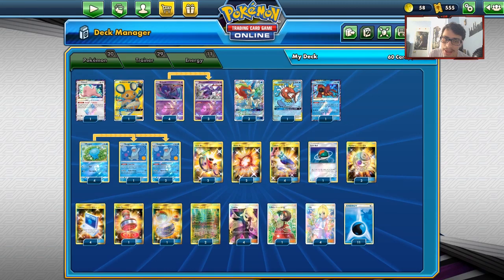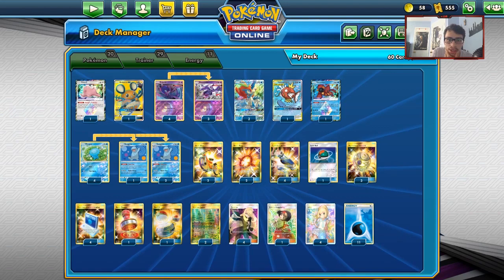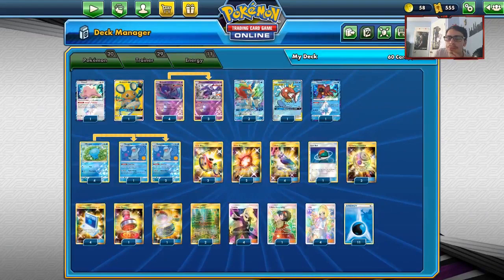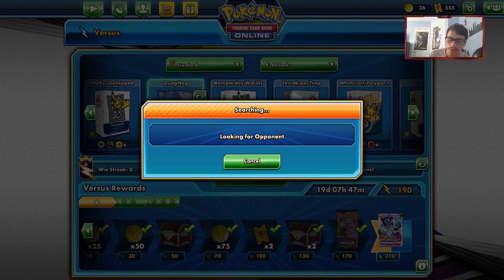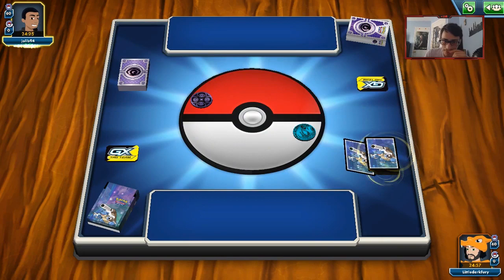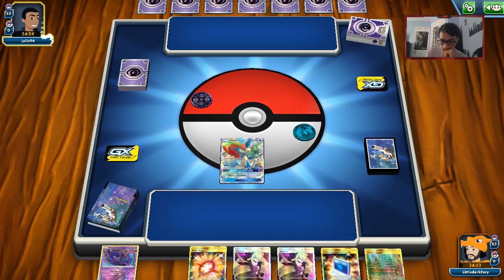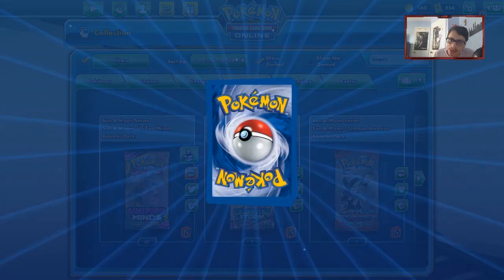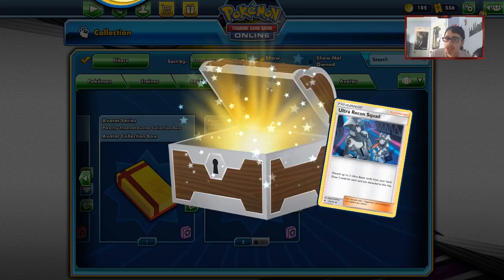QuagNag is Still Good?! Keldeo GX & Towering Splash GX! Unified Minds PTCGO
, Or if you’re looking for singles

In today’s ptcgo video we look at QuagNag in the format which the deck preformed well at the DC open showing that it is still possibly good!